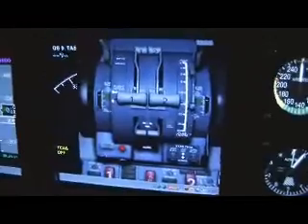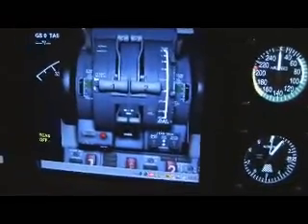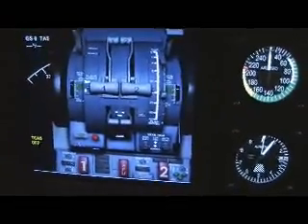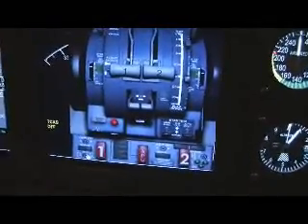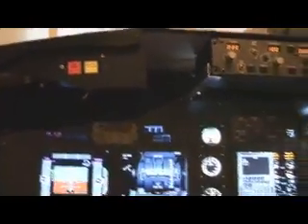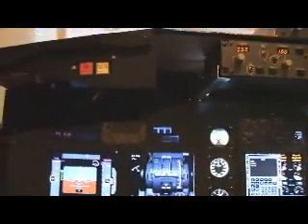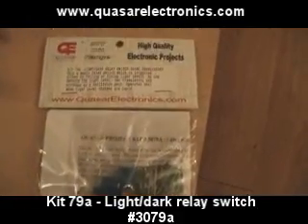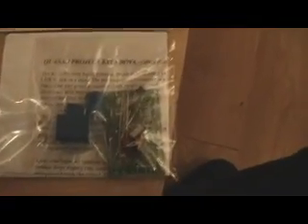PMDG Caution and Warning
How I got the Master Caution and Warning System working on PMDG737 without an interface for it.